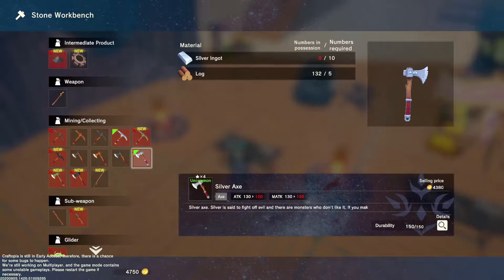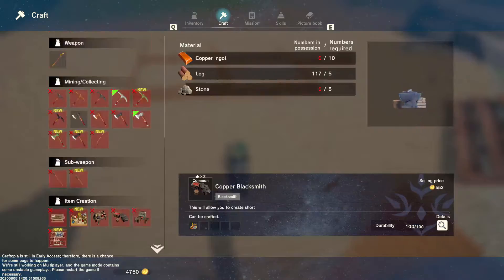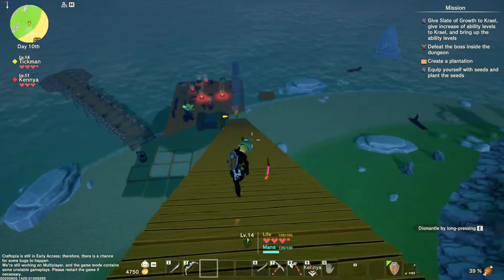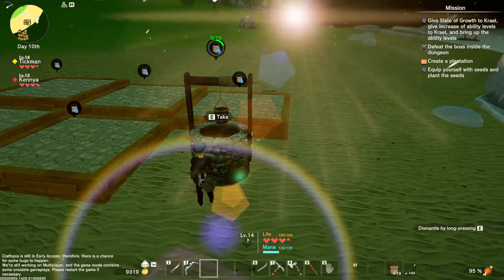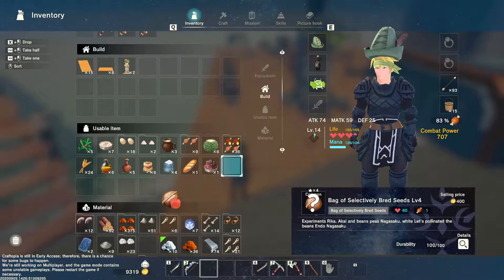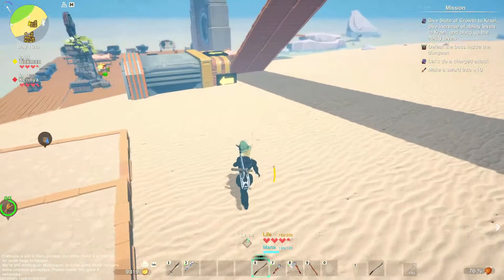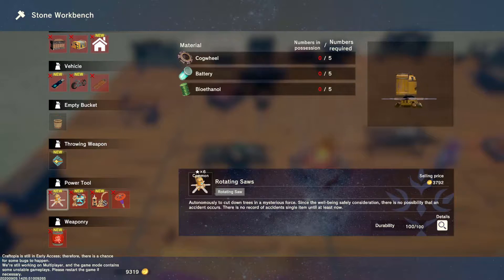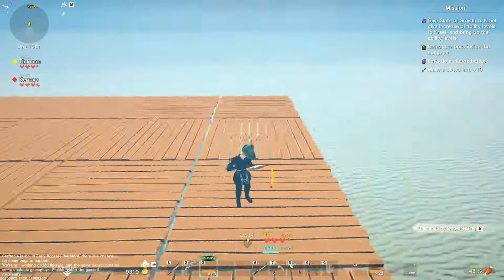Craftopia Co-Op Play through Ep - 7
Checking out a new survival game how far can we go before we hit a wall,